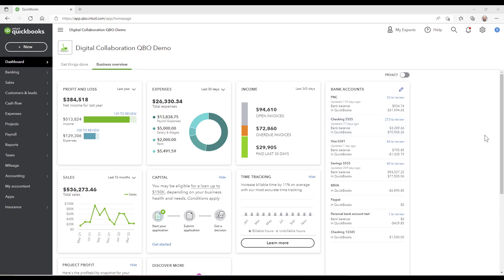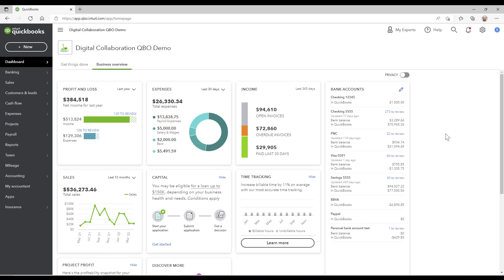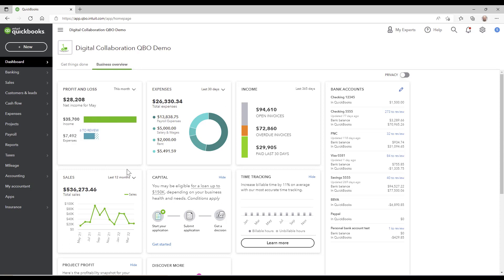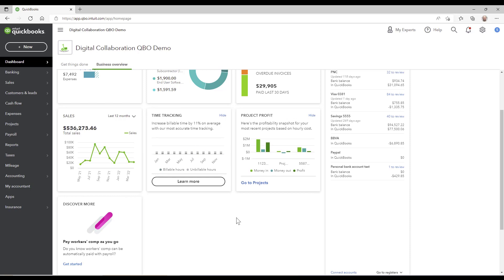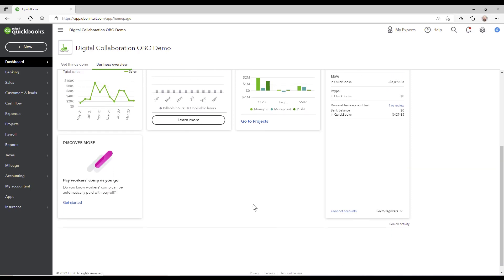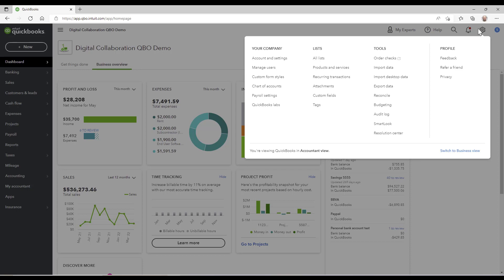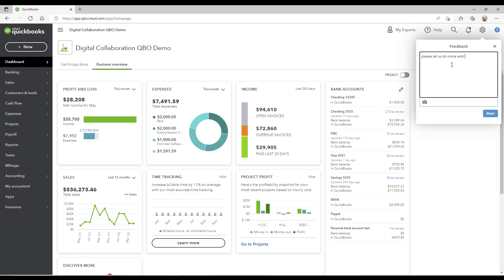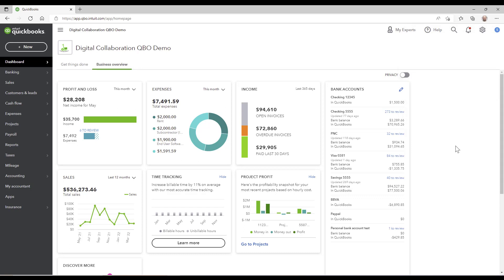What Can You Customize on the QuickBooks Dashboard?